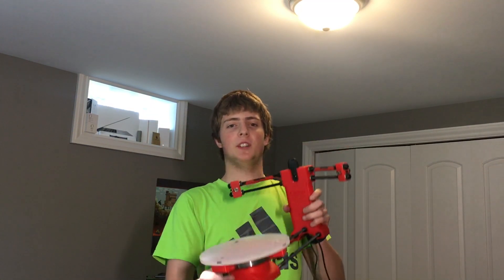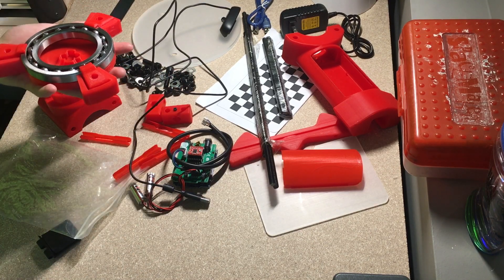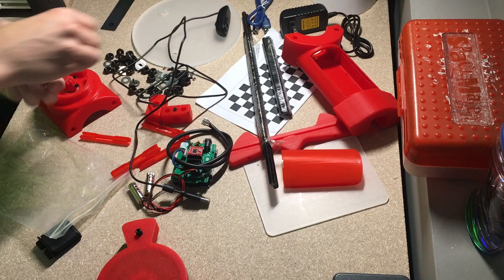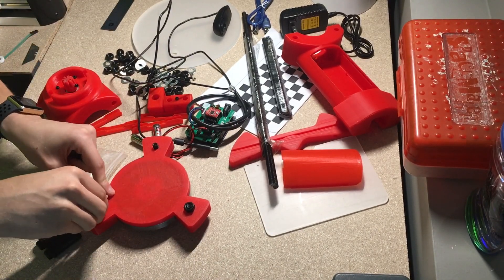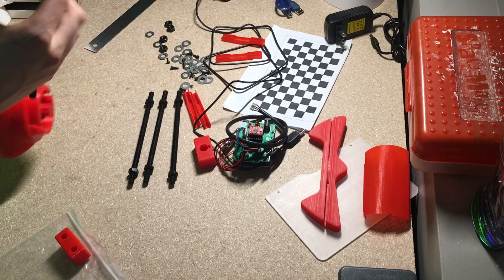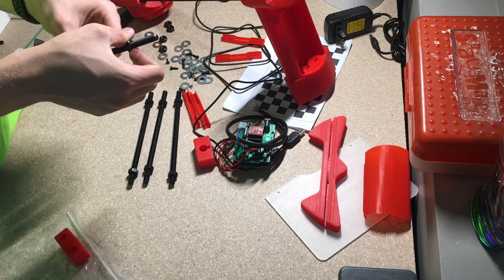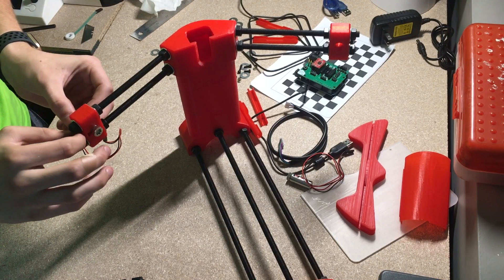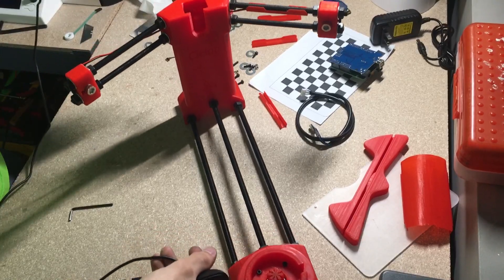BIQU Open Source Scanner Build Log (Ciclops 3D Scanner) | 3D Printing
In this video I build the BIQU Cicylops 3D Scanner Kit. Thank you for BIQU for sending the product out to me.